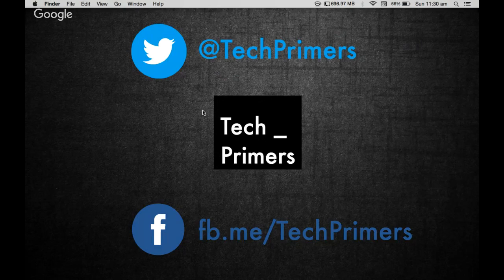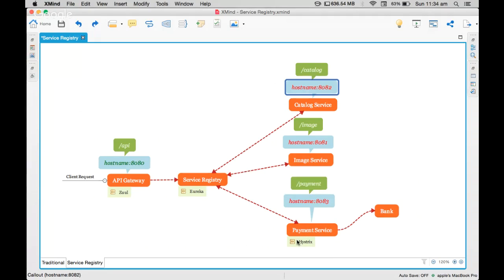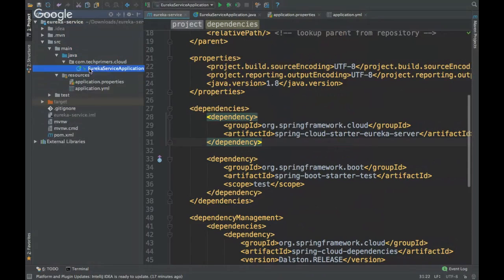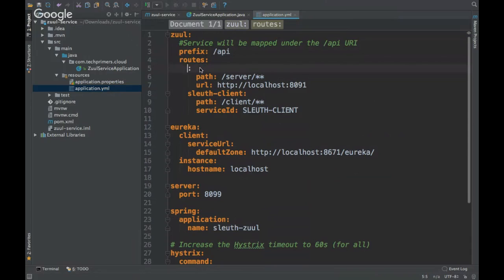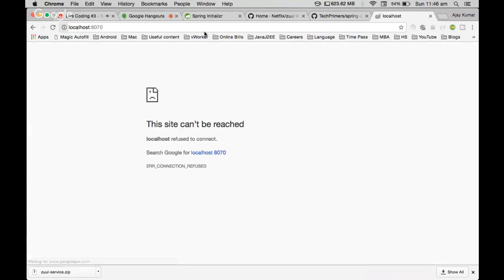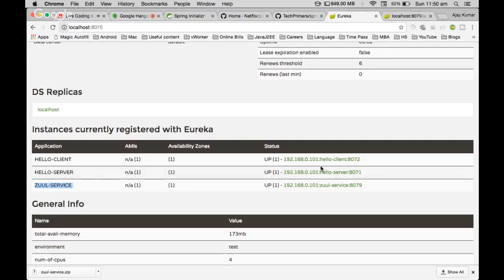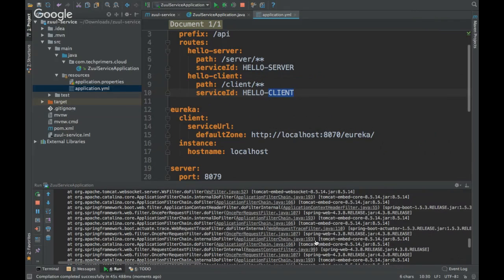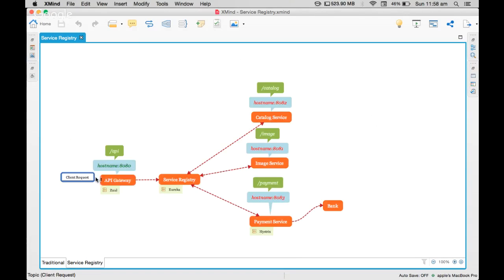Live Coding #3 - Spring Cloud Eureka, Hystrix and Zuul in Microservices | Tech Primers Live Stream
In this video we will see Live Coding on Microservices design pattern using the Discovery Service - Spring Cloud Eureka, Hystrix (Circuit breakers) and Zuul (API Gateway/Proxy)